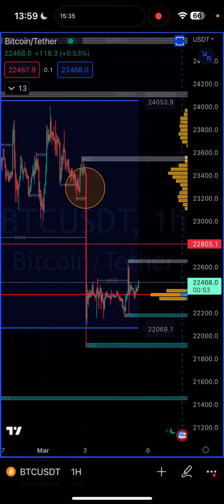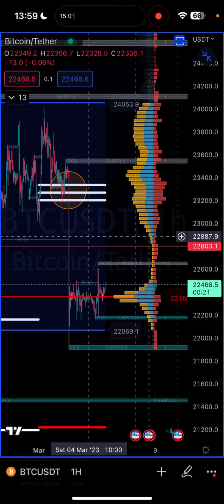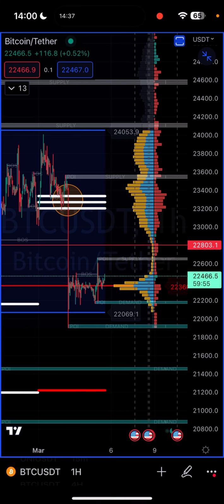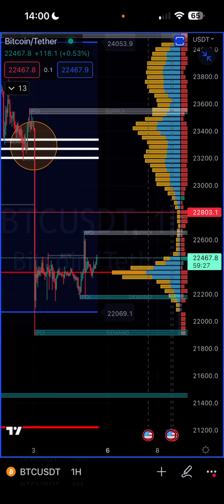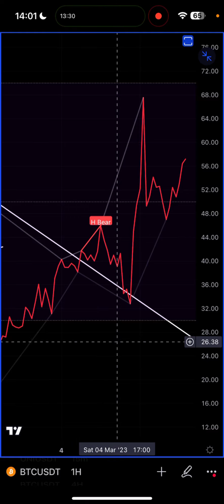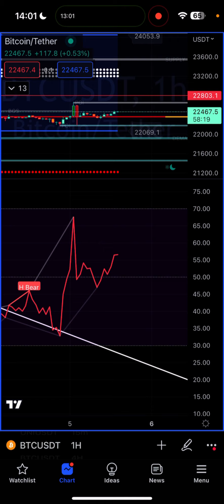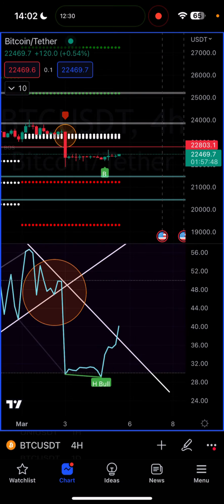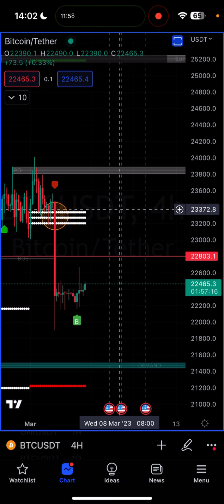Bitcoin is cooking something BIG for this week 🤐😳